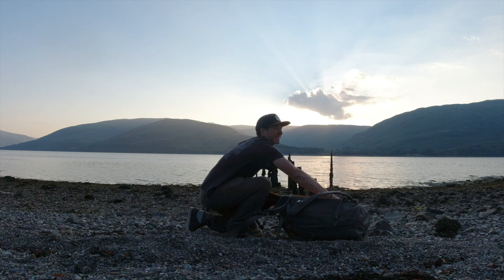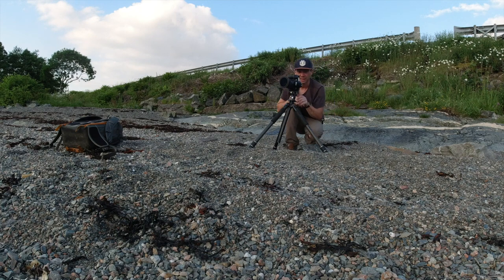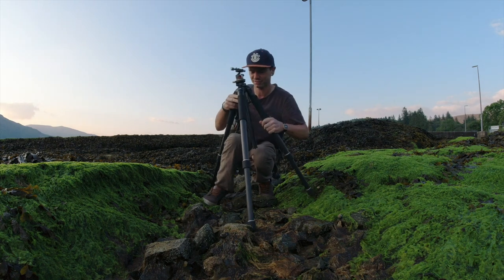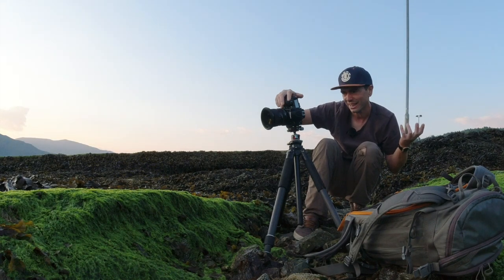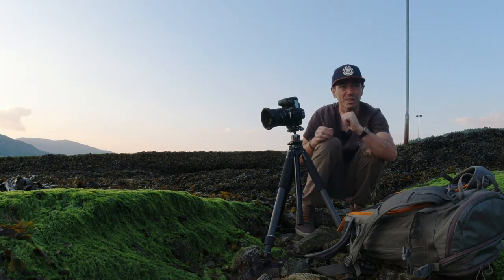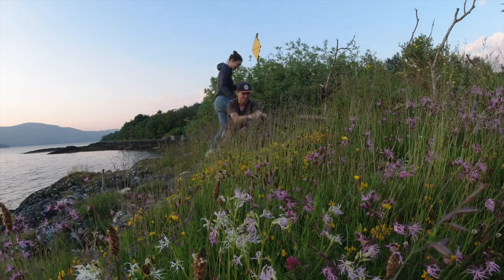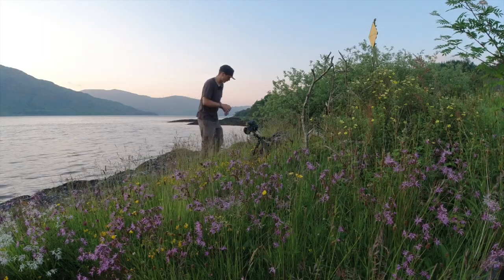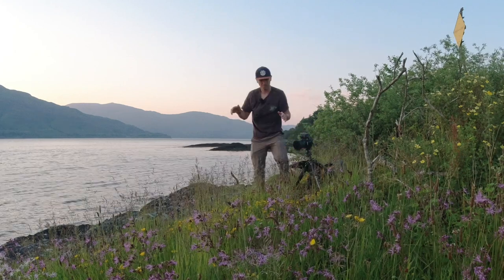Welcome to Corran Lighthouse | West Coast of Scotland | Landscape Photography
In this weeks video we explore a location very close to Fort William, so close in fact I am surprised this is my first vlog there ha ha.

I did start by capturing some god rays and an old pier to, I just couldn't drive past and not stop.

The lighthouse it self is set in a beautiful location and really I should try and get a sunrise there being so close, but for sunsets it works too, which is nice that means I don't have to set an alarm for 4 in the morning :) :)